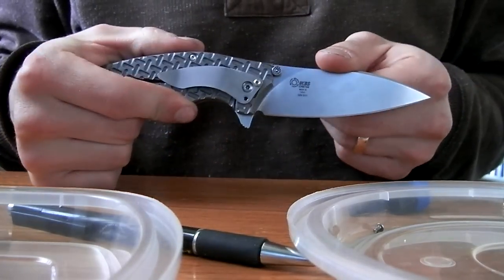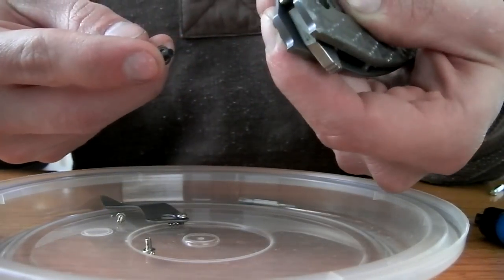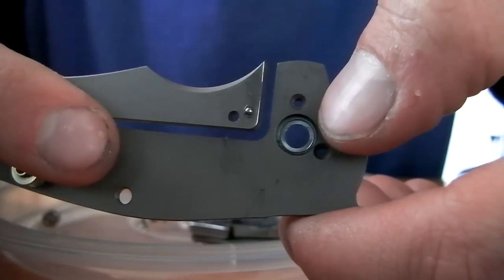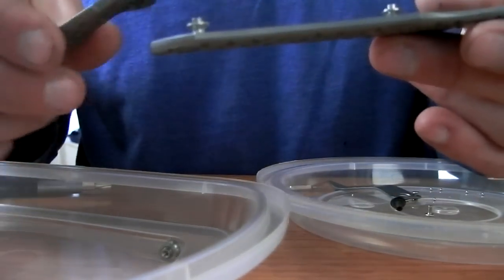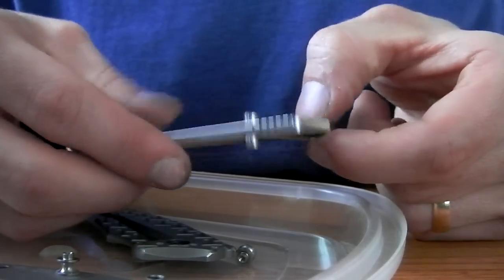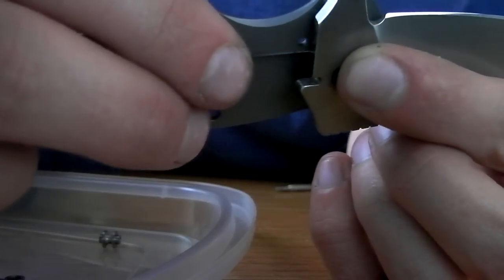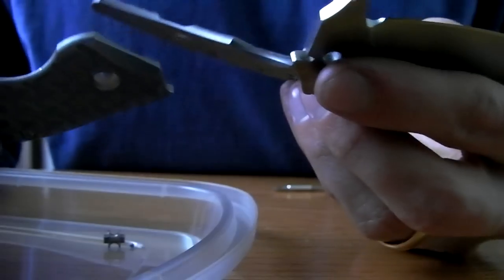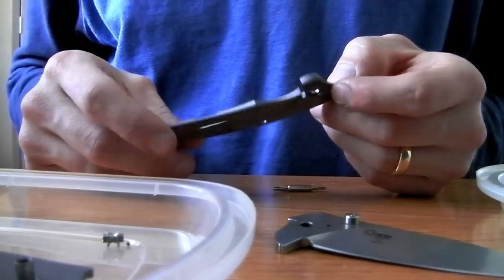Tim Galyean Turbulence knife teardown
A few weeks ago I was fortunate enough to have youtube user Victorinoxfan lend me one of his high end pocket knives, a Tim Galyean Pro Series Turbulence.  Check out his channel here!
This is a mid-tech knife, meaning that everything including the blade grind was CNC machined in a production style environment, but it's still a "custom" knife because there weren't that many made and they were designed by an individual.  If anyone knows how many were made I'd be very curious to hear it, I think this was #011.  I carried the knife for a few weeks and LOVED it.  The fit and finish, as well as the overall build quality is absolutely top notch, probably one of the highest quality knives I've ever felt.  As a machinist, I appreciate when others can achieve the quality that I'm striving for, THIS is what my knives need to feel like.  I was dying to tear into this knife and see how it works, how he did the little intricate details that make it just so buttery smooth, and here is the video of me doing that.